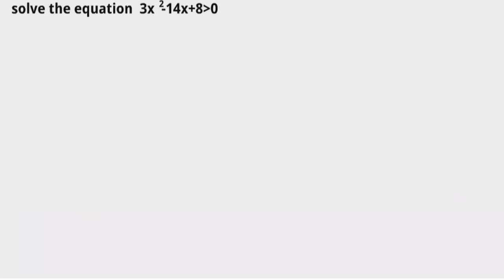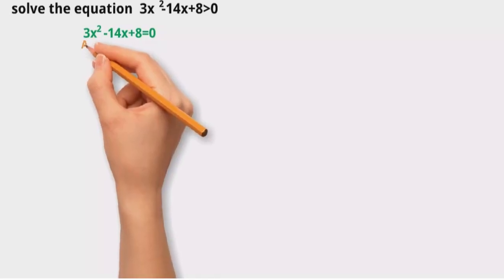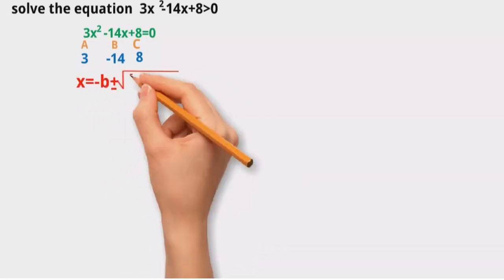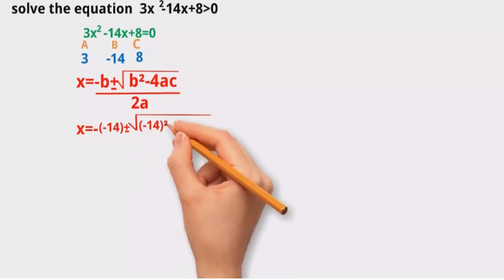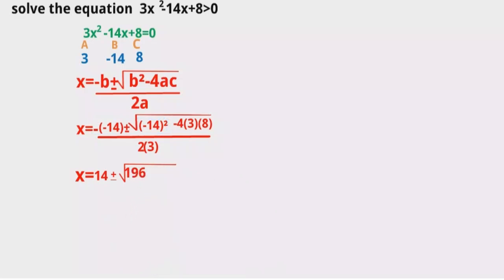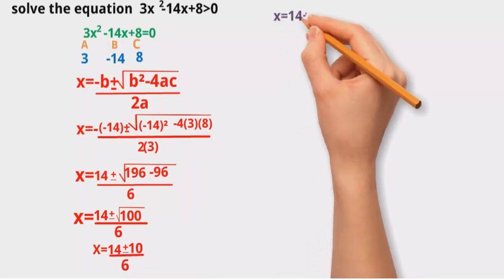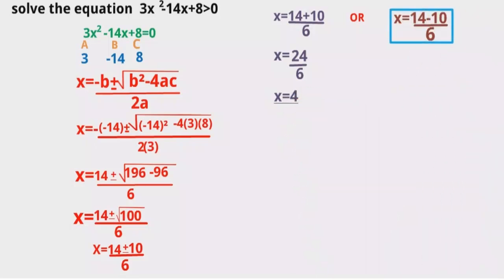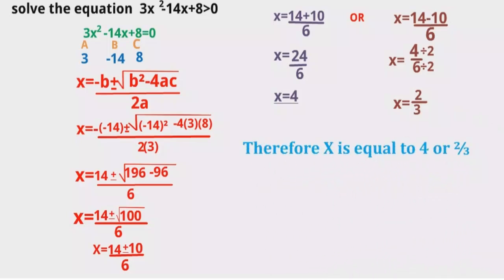How to Solve Quadratic equation using quadratic equation Formula Made Easy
Solving 3x² - 14x + 8 greater than 0 Using the Quadratic Formula | Step-by-Step Tutorial

In this video, we solve the inequality 3x² - 14x + 8 greater than 0 using the quadratic equation formula. I walk you through each step — from identifying coefficients to calculating the discriminant and interpreting the solution set. This is perfect for learners preparing for exams or anyone brushing up on algebra fundamentals.

✅ What you'll learn:
- How to apply the quadratic formula: x = (-b ± √(b² - 4ac)) / 2a
- How to find critical points and test intervals
- How to express the solution in interval notation

🎯 Ideal for high school students, college prep, and math enthusiasts!